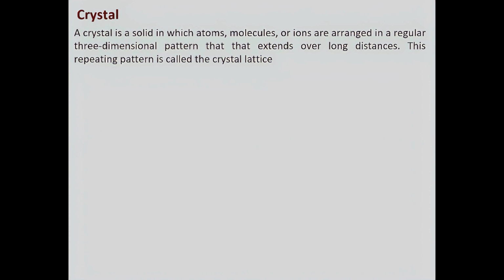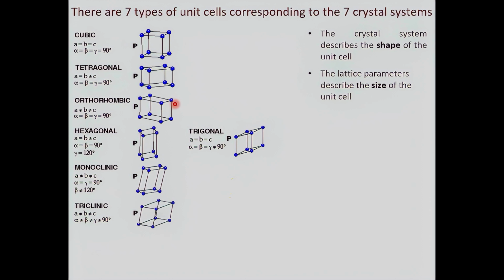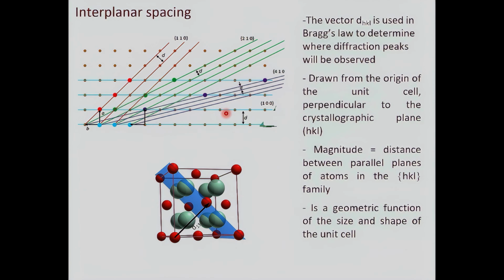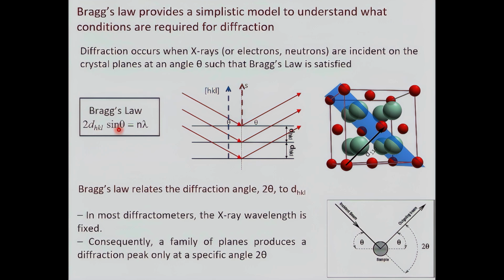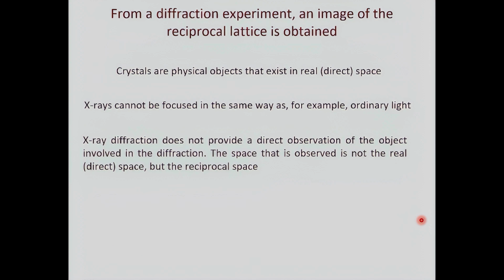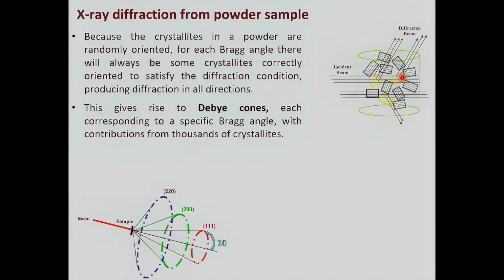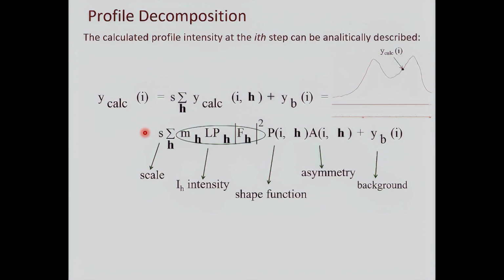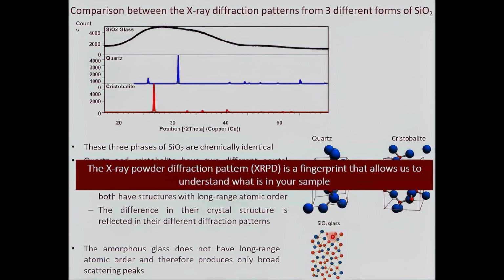1 Rizzi Theoretical Concepts - Powder XRD: Theoretical Basic Concepts | IWPD 2025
Introduction to the theoretical foundations of Powder X-ray Diffraction by Dr. Rosanna Rizzi (CNR Institute of Crystallography, Bari).